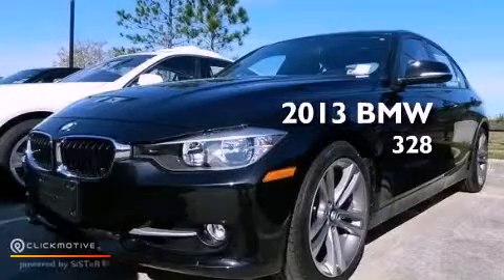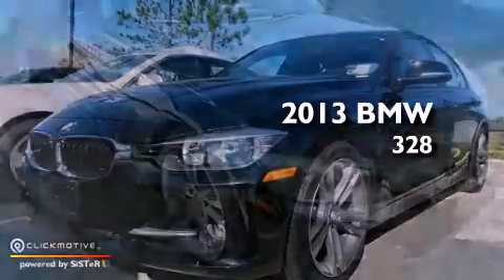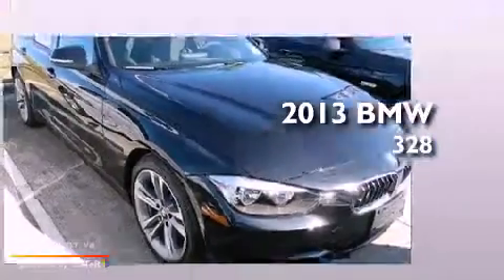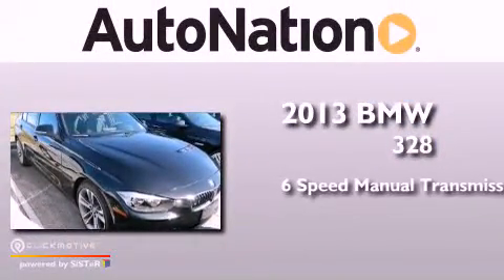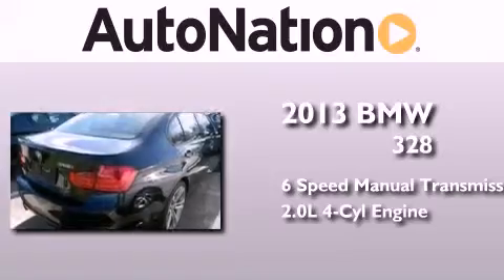2013 BMW 328i The Woodlands TX 77384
Year : 2013
 Make : BMW
 Model : 328i
 Engine : Turbocharged Gas I4 2.0L/122
 Trans . : Manual
 Exterior : Black Sapphire Metallic
 Miles : 10
 Interior : Black